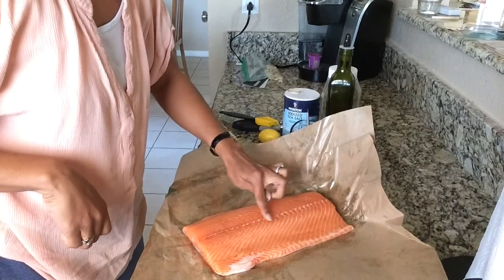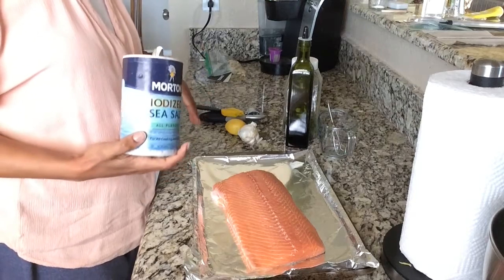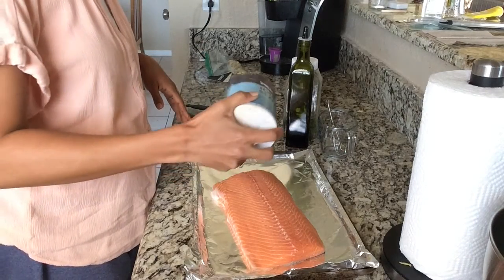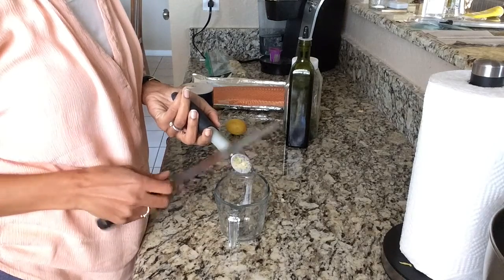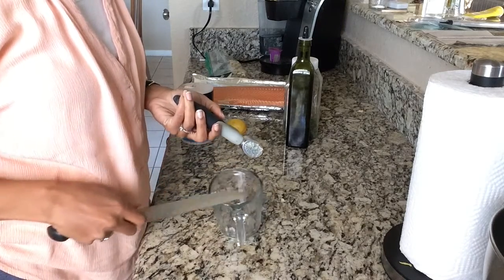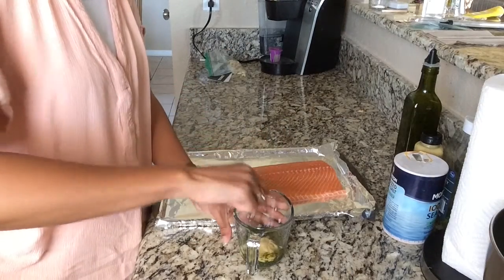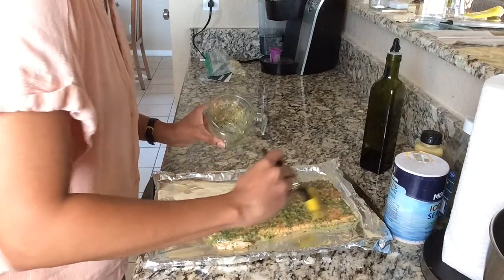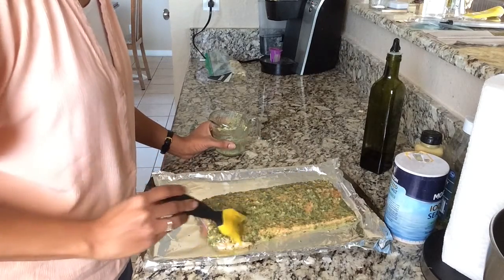Dijon Garlic Salmon | QuelsKitchen Ep. 5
Back in the kitchen this week after a wonderful Thanksgiving with family in Louisiana. This is my Dijon mustard Salmon recipe. Bon appetit!